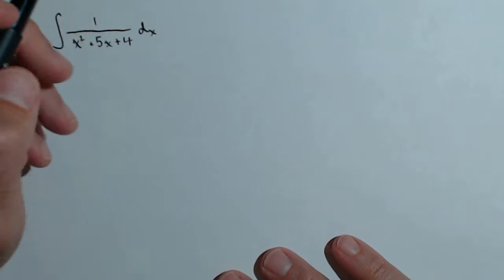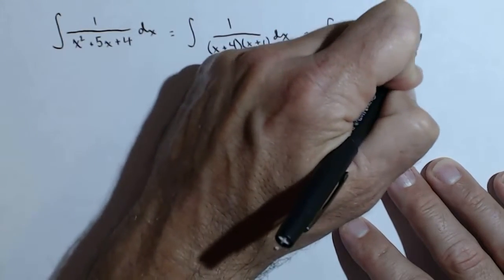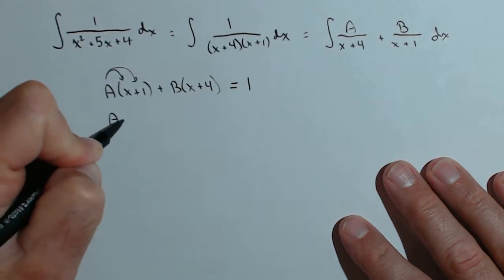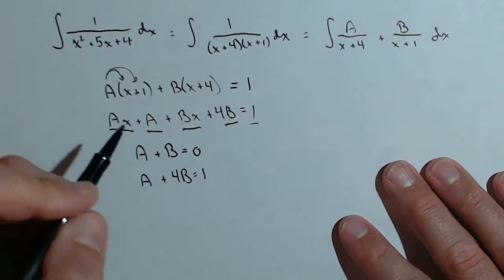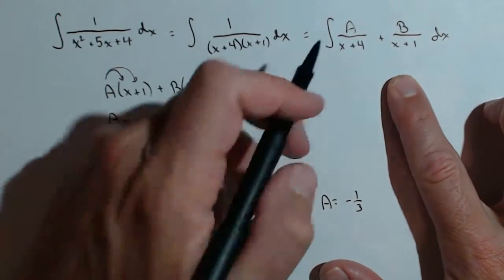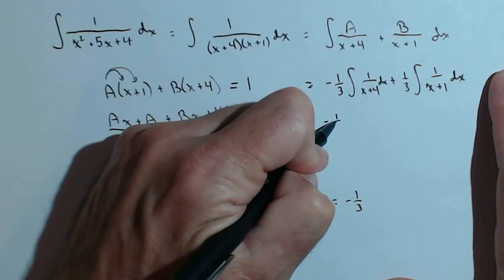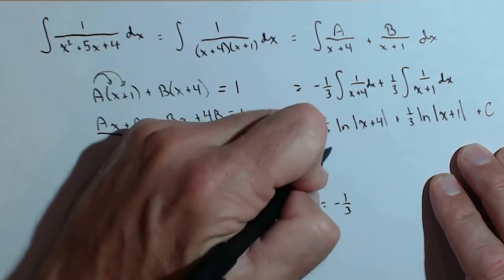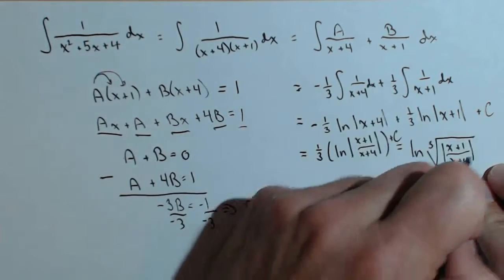Indefinite Integral Using Partial Fraction Decomposition 230GWRB3